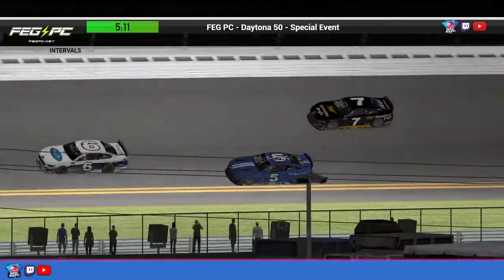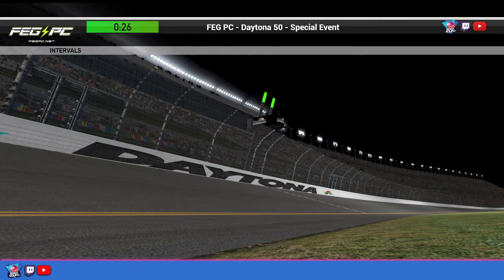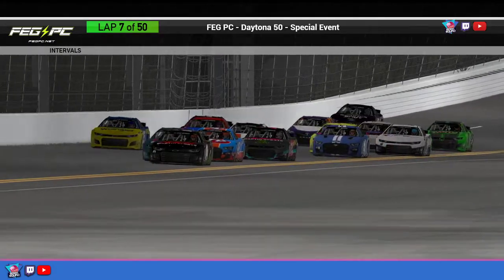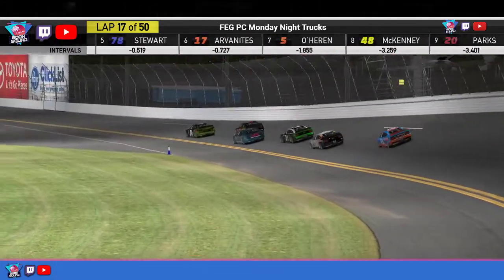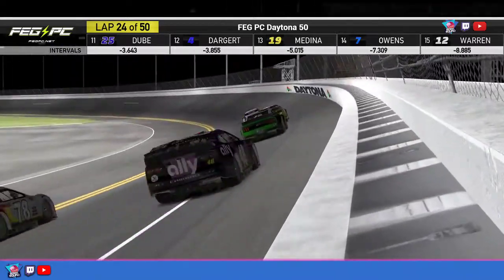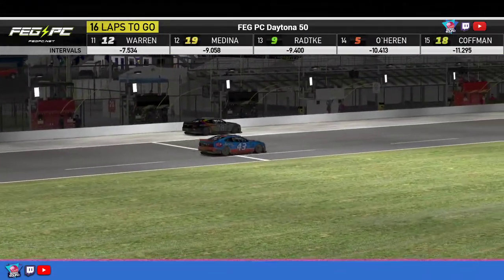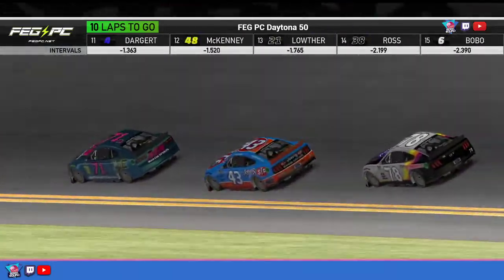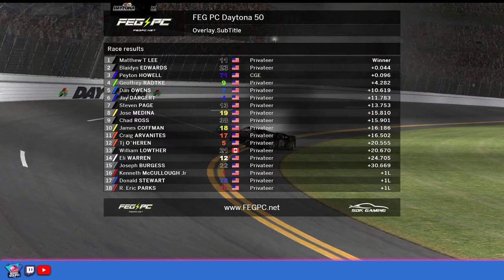FEGPC.net Daytona 50 Special Event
Over 24 cars take to the field at the chance to bring home the grand prize as they traverse Daytona International Speedway in the brand new "Next Gen" Nascar Cup Cars on iRacing